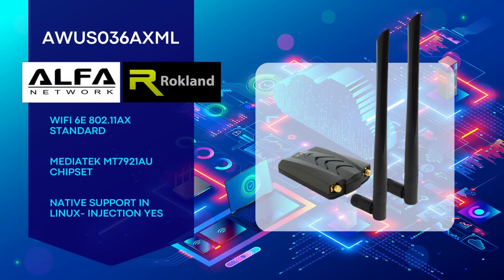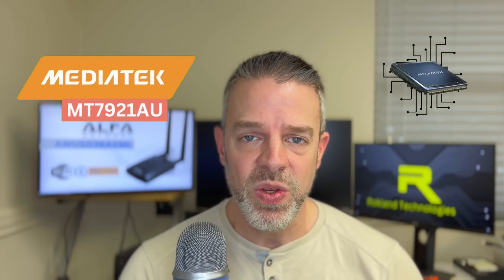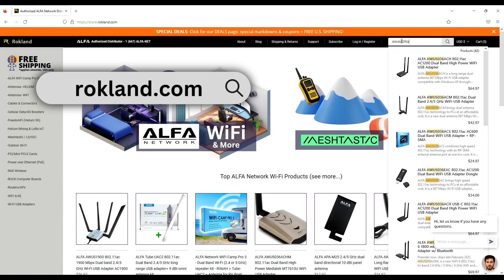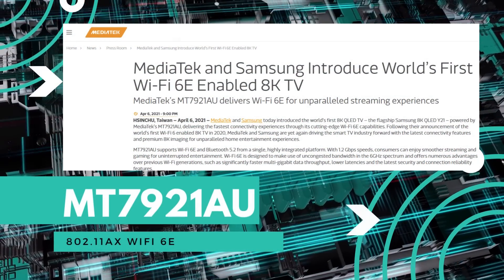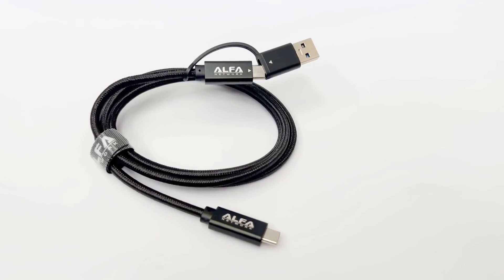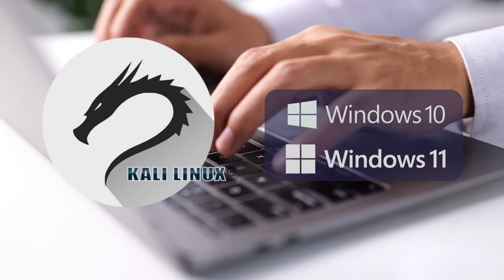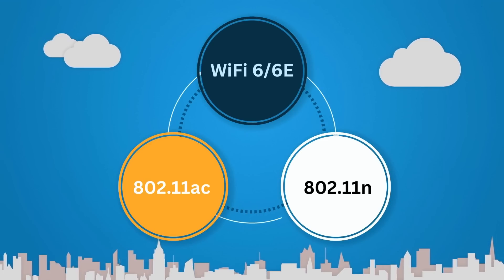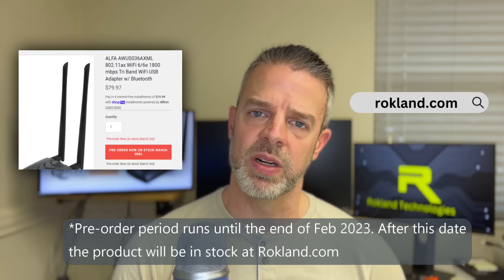ALFA AWUS036AXML- new WiFi 6e USB adapter for Linux & Windows w/ Mediatek MT7921AU chip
In Q1 of 2023, ALFA Network is launching the AWUS036AXML, a long-awaited WiFi 6e USB Wi-Fi adapter with Mediatek MT7921AU chipset.

We take a first look at the product, check out the specifications, and discuss Linux compatibility. AWUS036AXML is now available at Rokland.com or AMAZON PRIME via these links:

We are the largest authorized ALFA Network distributor and brand partner, and a leading retailer and developer of WiFi & 4G products based in Gainesville, Florida USA.